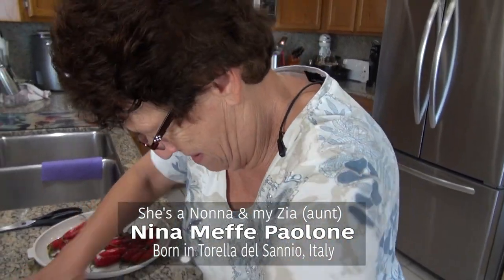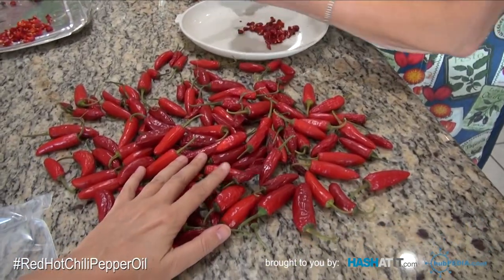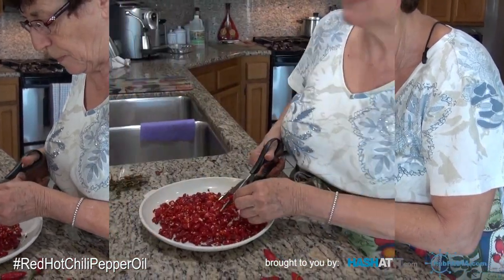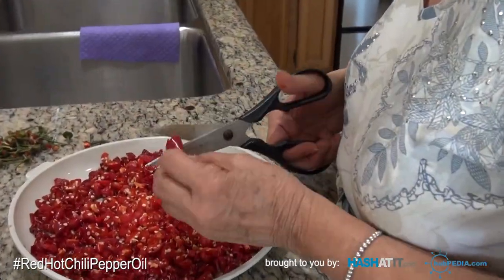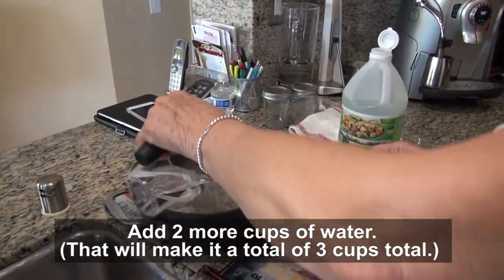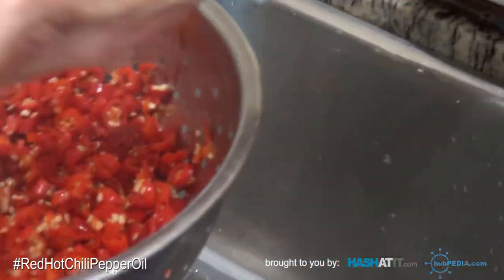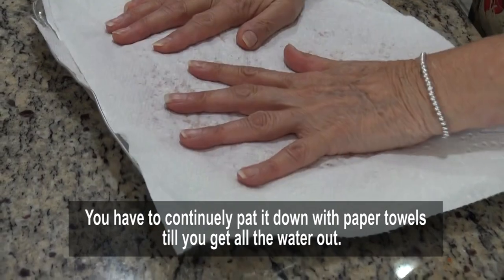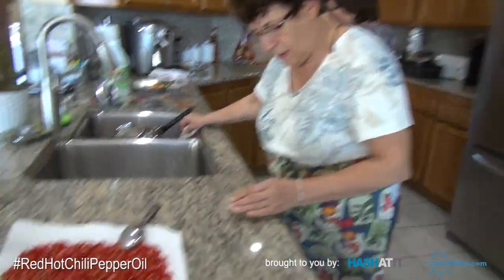Episode #12 - Italian Red Hot Chili Pepper Oil with Nonna Paolone and Zia Nina Meffe Paolone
In episode #12 ‎Nonna Paolone takes you to her sister in law’s house to teach us how to make our family’s favorite condiment for pasta, Red Hot Chili Pepper Oil.   The best Red Hot Chili Pepper Oil is HOMEMADE.  Lucky for us, Nonna’s sister in law Nina Meffe Paolone makes the best in the WORLD. It is super easy to make and fiery hot that you will only need a few drops for your pasta.  Watch to get the step by step instructions so you can share this dish with your family and friends. One important ingredient that both Nonna and Zia Paolone always adds to their recipes is cooking with their hearts. So, be sure when you make this you do it with all your heart. Enjoy!

Ingredients:
- Red Hot Chili Peppers
- 1 Cup of White Vinegar
- 3 Cups of Water
- Oil (use either Vegetable, Corn or Avacado Oil)
- Mason Jars

When handling the Red Hot Chili Peppers it is very
important that you DO NOT touch your EYES, LIPS or FACE.  You should also wear rubber gloves.

Also, before using let it sit in oil for at least 5 days. The longer it sits in the oil, the hotter it becomes. Keep refrigerated.

the social media search engine for hashtags and much more.